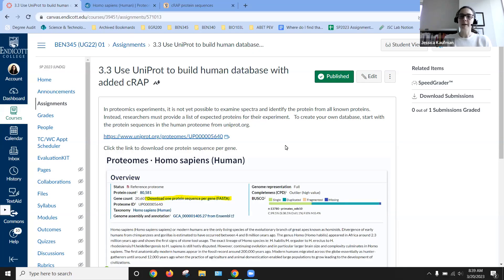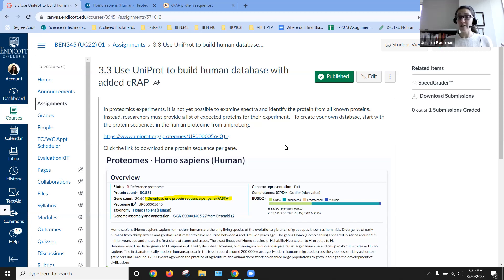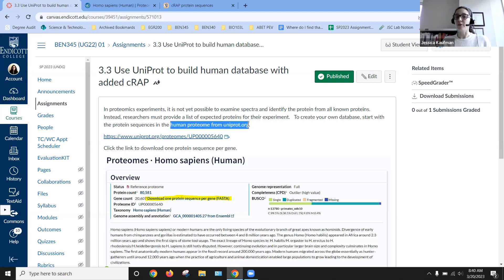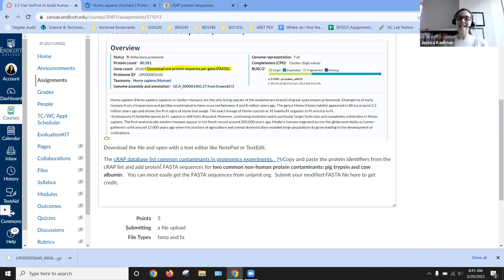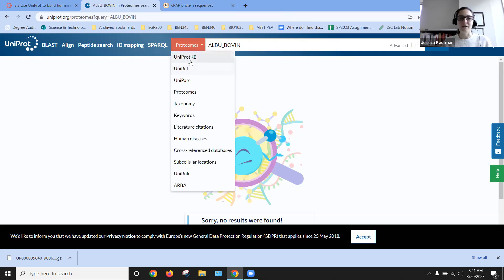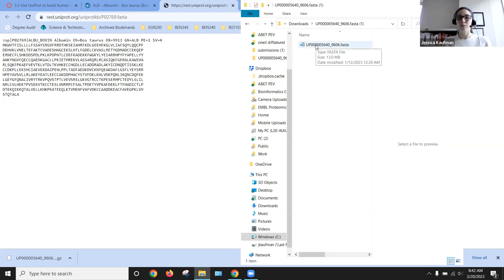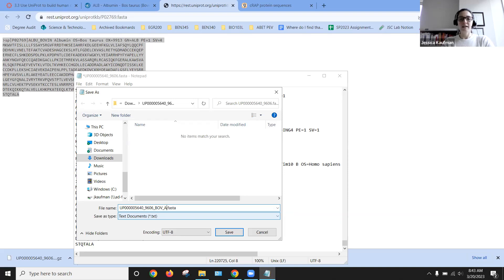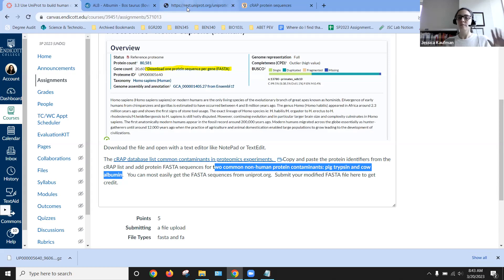3.3 Create FASTA database for proteomics experiment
Every proteomics analysis with need both spectra (.raw) and database (.FASTA) files as input.  Use the UniProt Proteomes tool and cRAP to create a custom database files with all human proteins and two common lab contaminants.